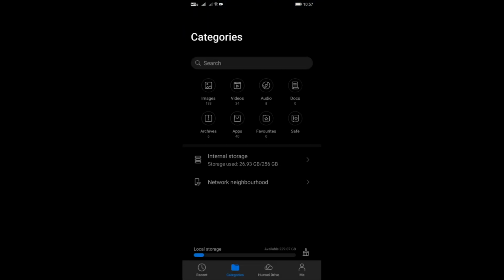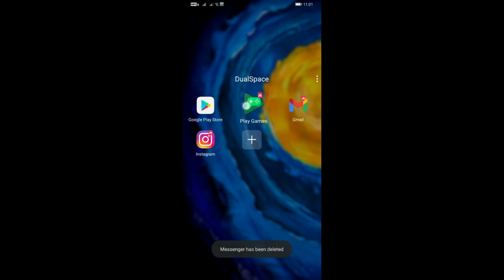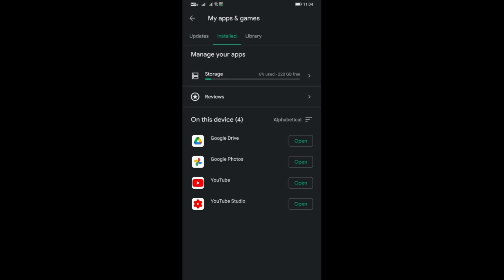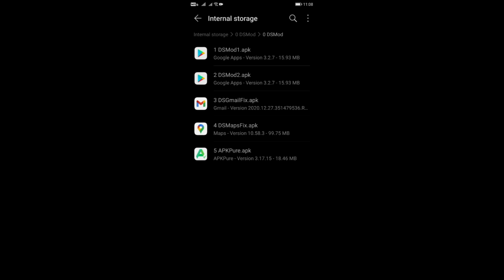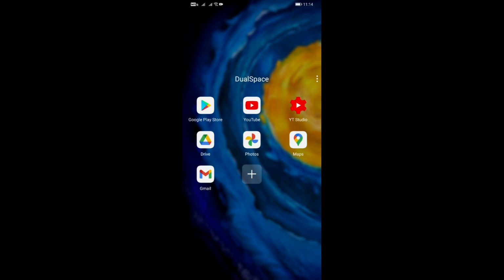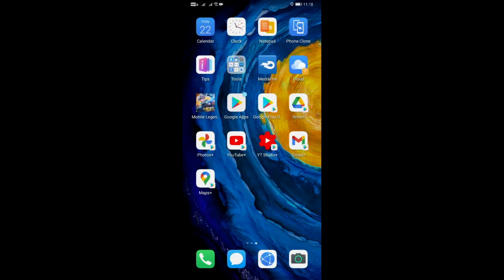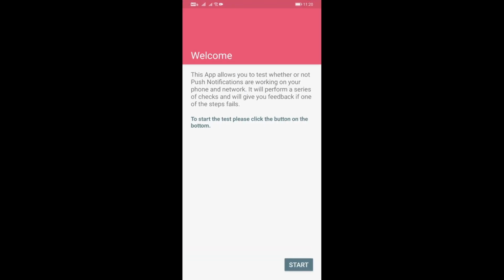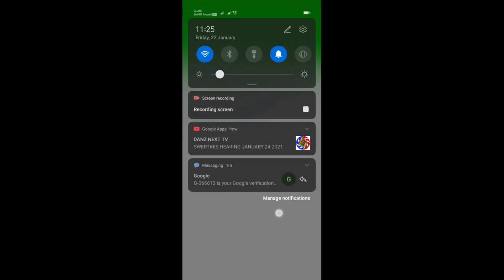Huawei GMS: Dual Space Stable Performance Setup Mod | No Popping Ads | Tips & Tricks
Installation PW: renzdagztv2021

If you got some value out from my tutorial video, please consider to smash the like button, share it to your communities and SUBSCRIBE to my channel for more videos like this.

If you like my work, you can also buy me a cold beer and to support my small channel